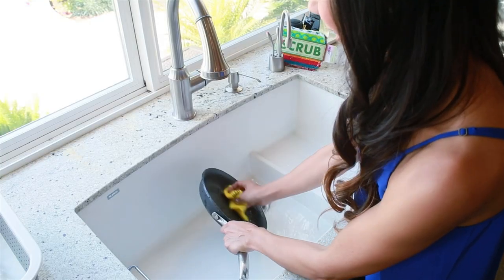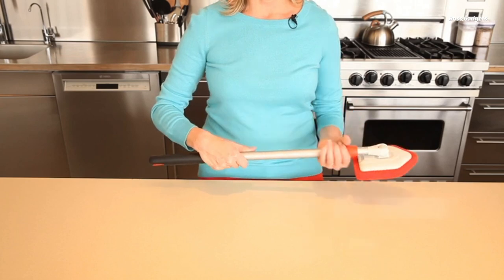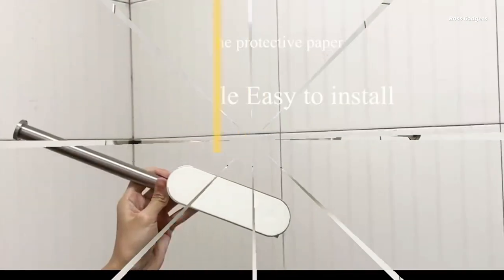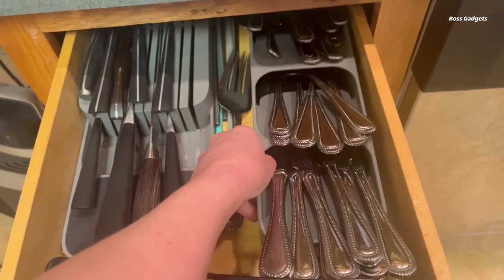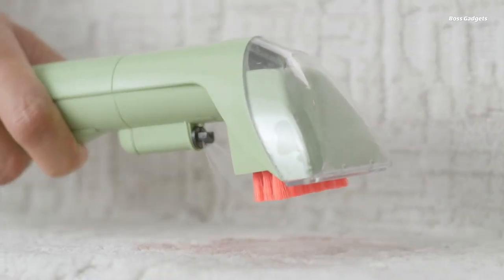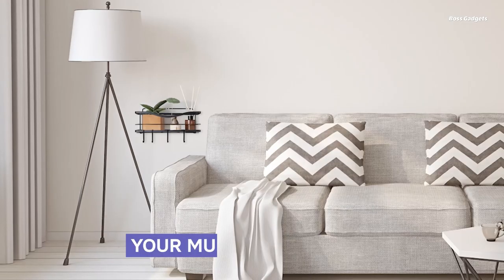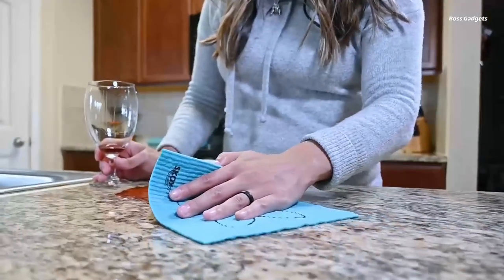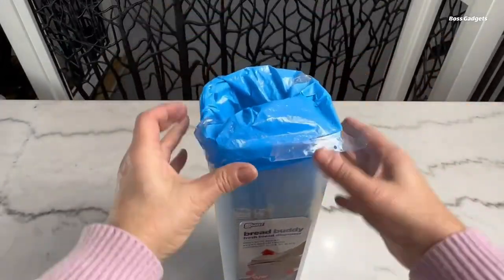13 Viral TikTok Home Products To Get Your Messy Life In Order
13 Viral TikTok Home Products To Get Your Messy Life In Order

TikTok has become a powerful platform for real, unfiltered product reviews, allowing consumers to discover the latest must-have items that are genuinely life-changing. In this video, we will show you 13 Viral TikTok Home Products To Get Your Messy Life In Order.

00:00 - Introduction
00:20 - Stardrops The Pink Stuff
01:07 - OXO Good Grips Extendable Shower
02:00 - Drill Brush Attachment
02:43 - Paper Towel Holders for Kitchen
03:35 - Joseph Joseph DrawerStore Compact Utensil Organizer
04:32 - Glisten Garbage Disposer Cleaner
05:17 - BISSELL Carpet and Upholstery Cleaner
06:02 - Quick & Clean Keurig Cleaning Pods
06:44 - KINCMAX Shower Caddies
07:30 - CONNOISSEURS Diamond Dazzle Stik
08:18 - Skoy Cloth
09:05 - Titanker Shower Curtain Hooks
09:48 - Buddeez Bread Buddy Bread Box